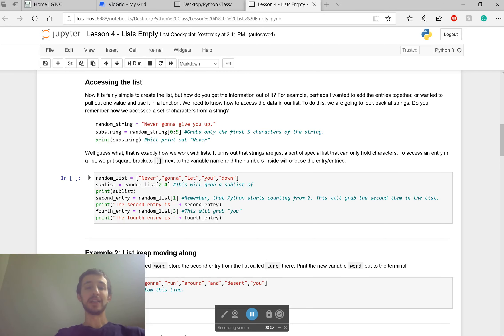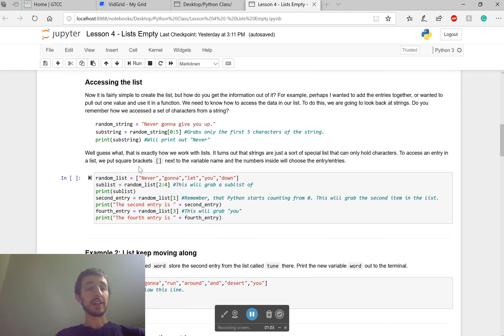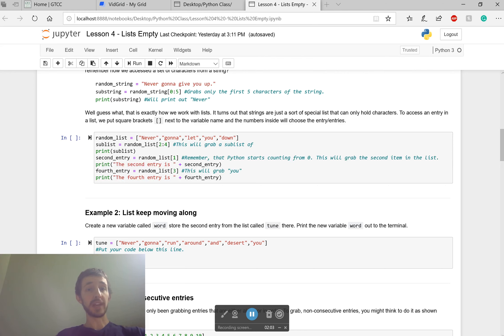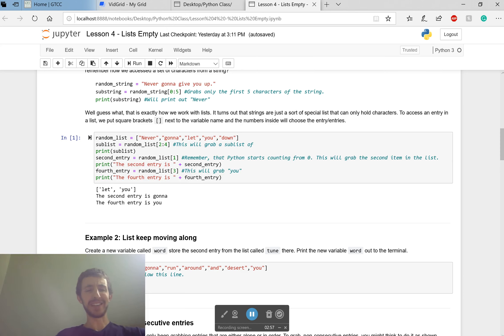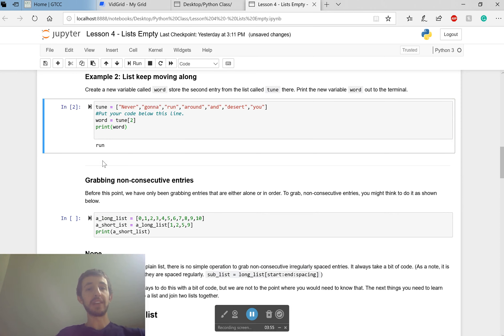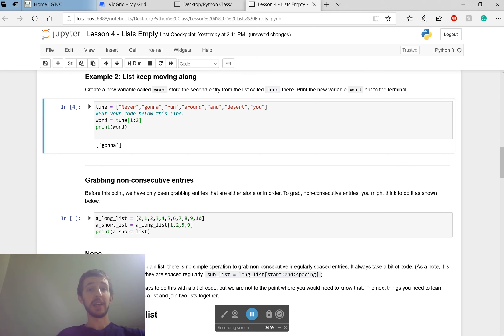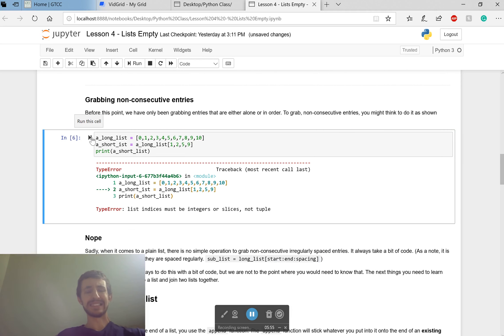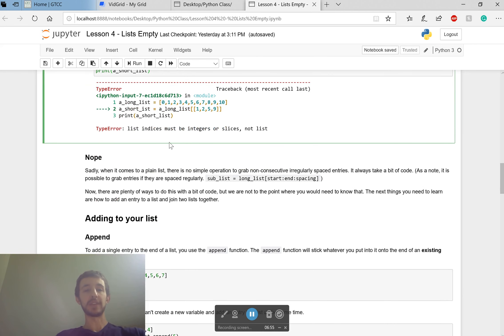Slicing a List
So when ever I see the word slice, I can't help but think of some cartoon martial artist chopping things with their hand. While Python is not quite that interesting, it can cut out parts of a list when you need it to.